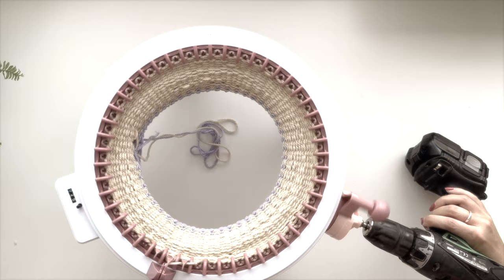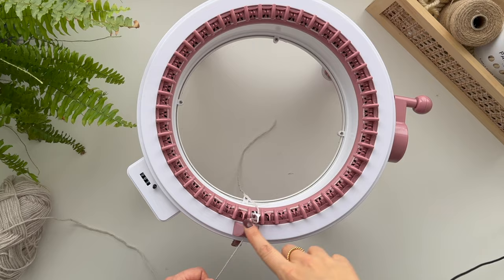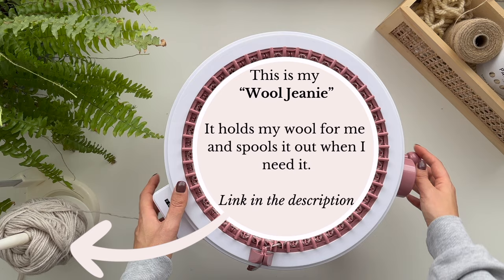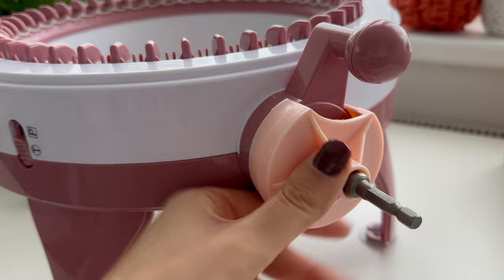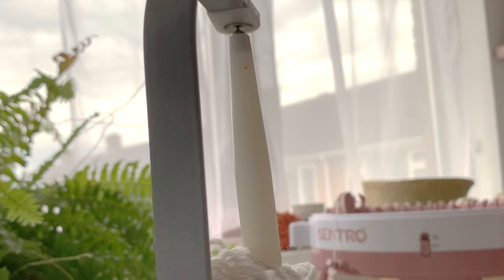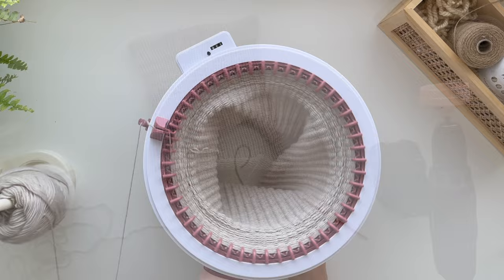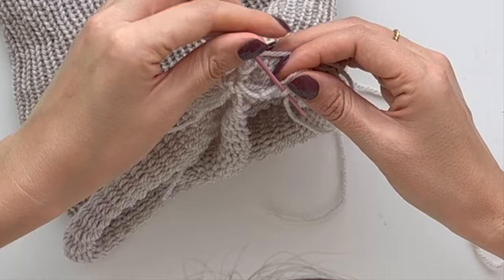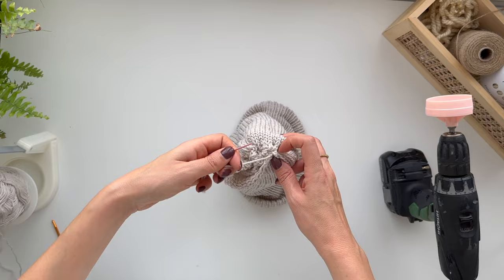USING A DRILL WITH A SENTRO KNITTING MACHINE | Can I do it this time?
Follow along as I make my second knitted beanie hat on the Sentro Knitting Loom using a drill attachment for maximum speed!

I've had my Sentro Knitting machine only for a few months and turning the crank by hand is so slow  😴. So I UPGRADED my Sentro knitting loom with a drill attachment that allows you to speed up your knitting loom projects.

My first go at making a winter beanie hat on the loom with a drill was a bit of a disaster but I did learn a lot from it...

So you'd think I have a better idea now how to make a beanie on the machine right? Let's see how I got on!

If you want to get any of the products I use in this video AND help out the channel at the same time, use my affiliate Amazon links below where I earn a small commission from each sale! I thank you so much in advance 🤩

🤖 Sentro Knitting Machine
🤖 Knitting Machine Drill Adapter
🛠 Hitachi Electric Drill
🧞‍♂️ Wool Jeanie
✂️ Fiskars Scissors
🪡 Darning Needle

Cat x